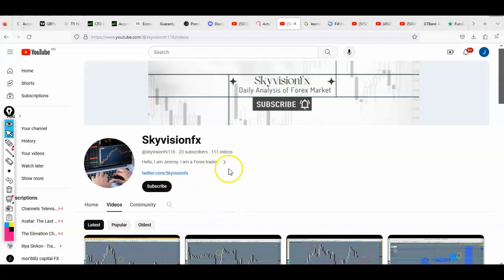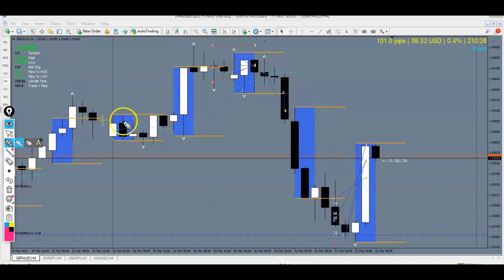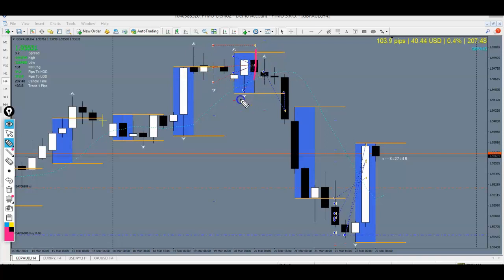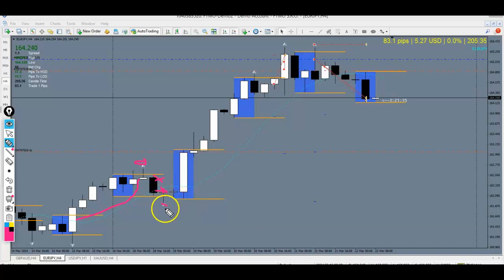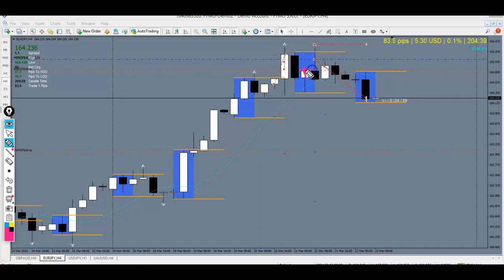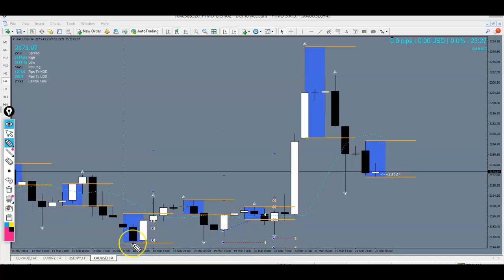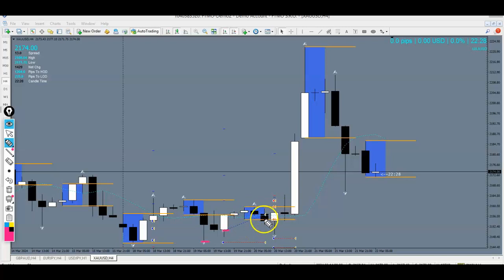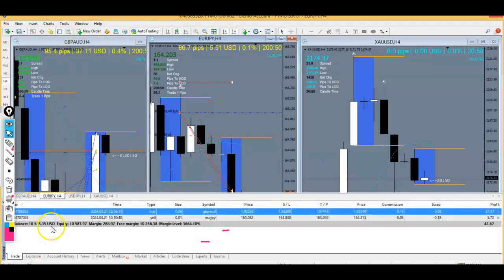Trades RE-CAP (4hrs Chart ONLY)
Week1 OF 2 TRADER CHALLENGE

Trading GBPAUD, EURJPY, GOLD

PRICE ACTION TRADING USING STRUCTURE and FRACTALS, (ENGULFING BARS /DOJIs AND KANGAROO TAILS)

Overall- we up at 5%

Lessons learnt:
1. When you get your signal, take action/ execute irrespective of the outcome!!!
2. trading the 4hrs chart means less time on the charts, therfore, set alarms to be at your chart when you need to be at your charts

3. overall, its more relaxed trading the 4hrs, and when priice moves one can maximise the move!

Happy Trading

the trade system for this 4hrs challenge is below

1. note the general direction- is it trending HH/HL , LL/LH or ranging

if at a hh or ll then price may pull back

if at a HL or LH price may push towards the HH or LL respectively

2. note the location of last fractal

3. for the fractals:
if fractal prints at the top of the candle, look for sells

if fractal prints at the bottom of the candle, look for Buys

4. Note the type of candle that prints after the fractal candle... its preferable to have an engulfing candle

5. the ideal Entry signal  would be an engulfing bearish candle close for sell or an engulfing bullish candle close for buys...

however, rejection candles like dojis, kangaroo tails can be used as well.

6. Entry on next 4hrs bar in the opposite direction of last fractal

7. Stoploss at the low or high of the fractal

8. Take profit 1R or better